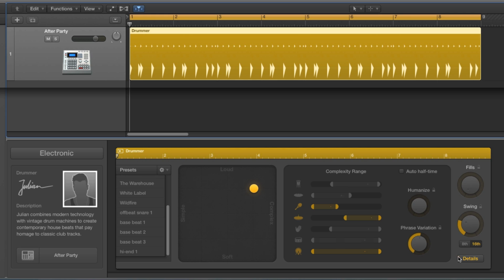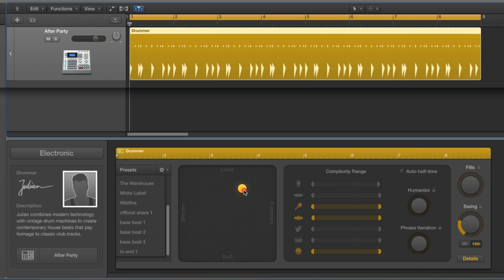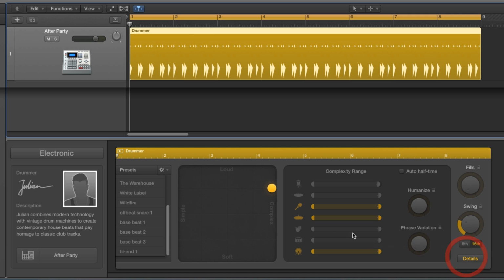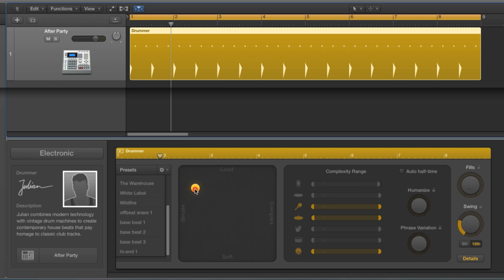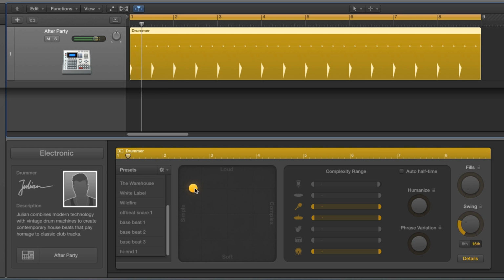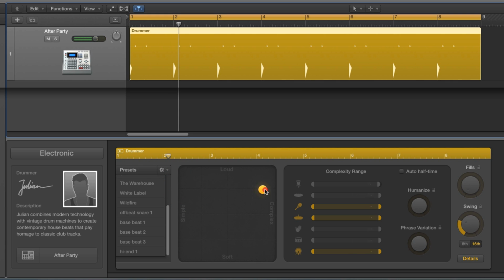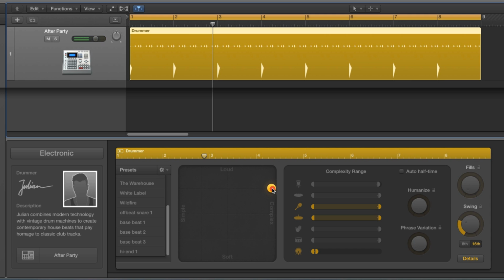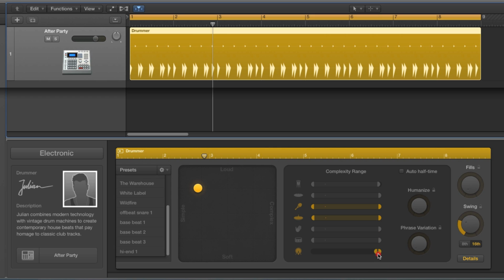Logic Pro X Electronic Drummer tracks tutorial 2/10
Everything about the Electronic Drummer Tracks new in Logic Pro X 10.1 - How the editor works, techniques etc - 2/10 How the pattern editor works.